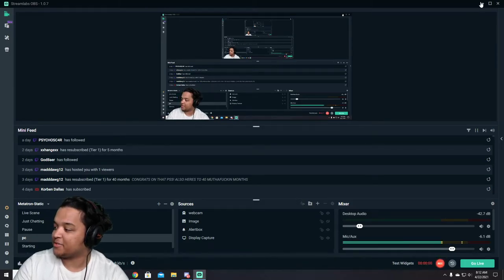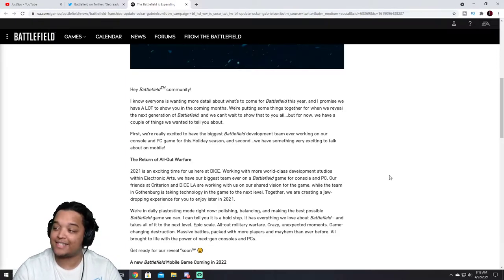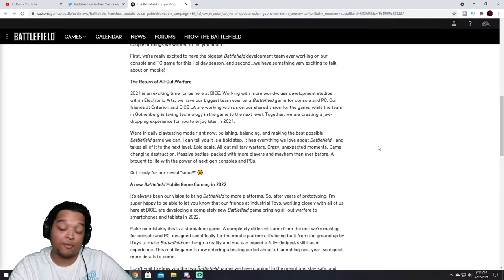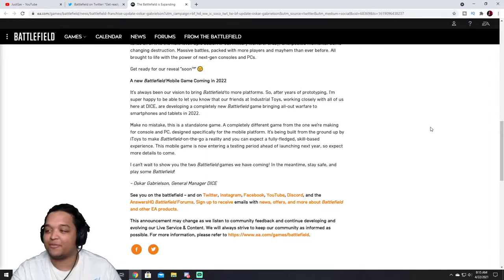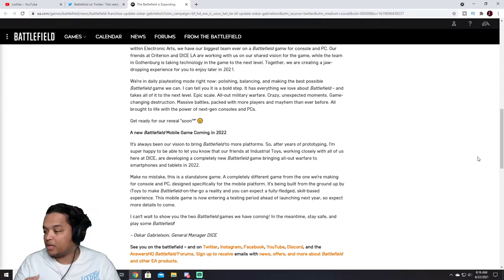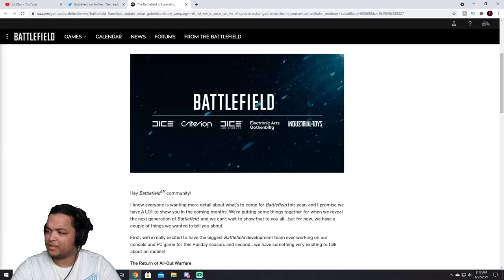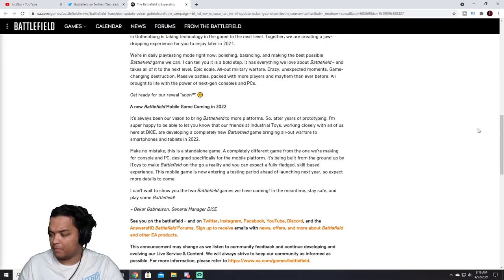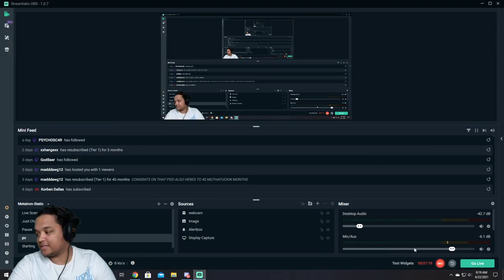A BATTLEFIELD MOBILE GAME?? | New Battlefield 6 Info From Dice!!!